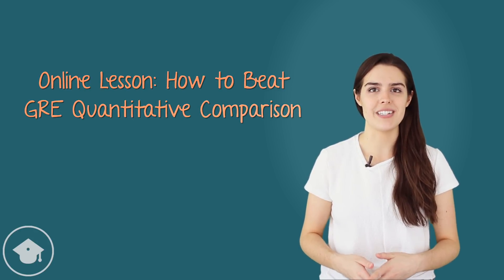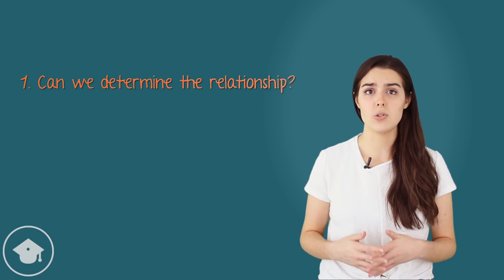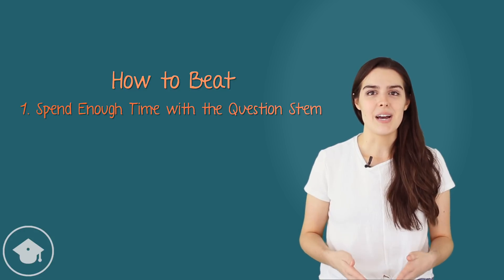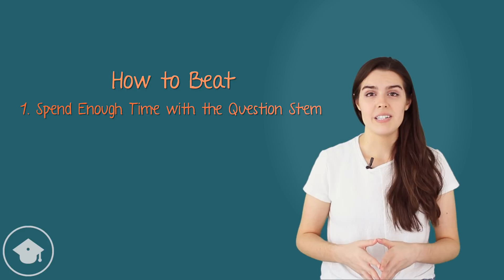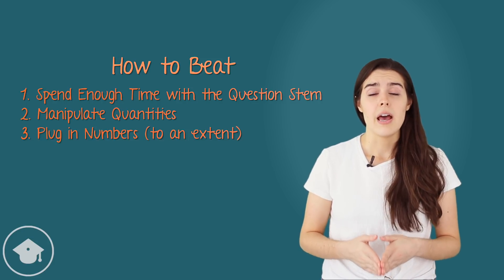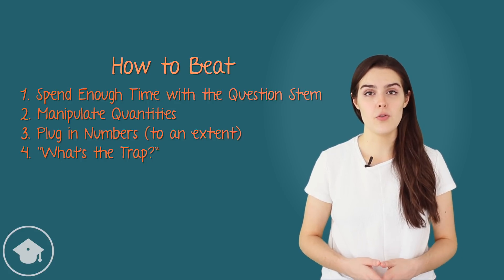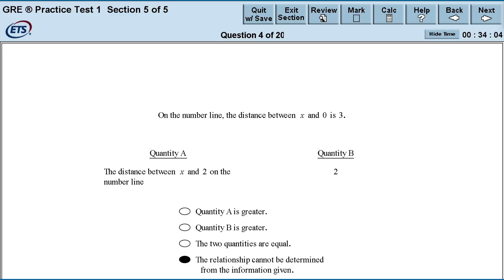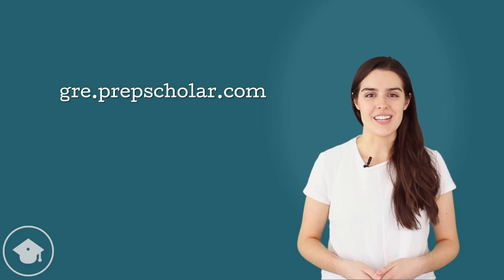GRE Expert Tips & Tricks | How to Beat GRE Quantitative Comparison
Want to ace the GRE quantitative section? This video explains EXACTLY how to answer Quantitive Comparison questions on the 2018 GRE.

There are typically 15 Quantitative Comparison questions on any given GRE exam. With only 40 Quant questions, this means that ~38% of GRE Quant questions are Quantitative Comparison, so this question type accounts for more than a third of your quant score — that's a lot! So it's important that we master this question type.

Unfortunately, Quantitative Comparison is a particularly weird question type. Here are the basics. Each Quantitative comparison question has the same structure:
First, we have the question stem. The question stem provides us background information for the problem that we can assume to be true. The question stem can take many forms: it may be a sentence or sentences, it may be an equation, it may be a diagram, it may be some combination of the three — sometimes, when the problem requires no background information, there is no question stem at all
Then we have two quantities, labelled Quantity A and Quantity B. Quantity A will always appear on the left, while Quantity B will always appear on the right. Like the question stem, a quantity can take many forms — it may be a number, a variable, an expression, a phrase, etc.
Finally, each question has the same four answer choices, of which we can only choose one:
Quantity A is greater.
Quantity B is greater.
The two quantities are equal.
The relationship cannot be determined from the information given.

 So the goal of any given Quantitative comparison question is first to determine whether or not we *can* determine the relationship between Quantity A and Quantity B, and second, if we can determine the relationship, to do so.

Why would the test ask us to do this? This isn't how we normally test math — why can't we stick to, 5 answer multiple choice questions, where one answer is correct? The reason is that these questions don't really test Math. In fact, none of the questions on the Quant section do — the GRE uses math, vocabulary, etc. as a foundation to test higher-level skills, like critical reasoning — the things that grad schools and future employers actually care about.

Quantitative Comparison questions test a couple things specifically. One is determining the value of information to making decisions. We get a limited amount of information in the question stem and Quantities. It's up to us to figure out whether it's enough information to solve.Another is avoiding and testing assumptions, specifically by finding edge cases. A set of quantities that might be equal if we know that x is positive may not be equal if we consider that x may be negative. One quantity may be greater than the other in all cases *except* when y = 0. Have we considered what would happen if n were a fractional value between 0 and 1? And so on.